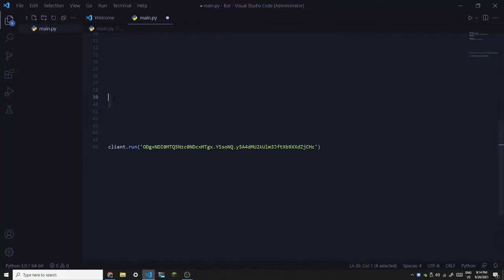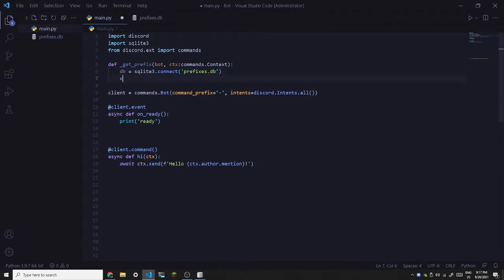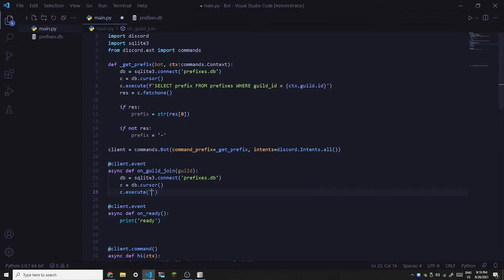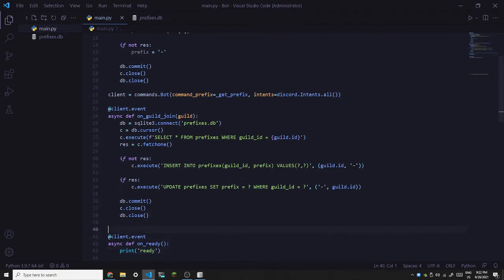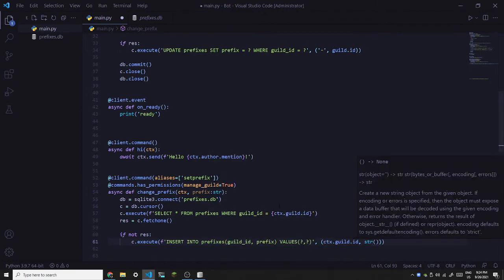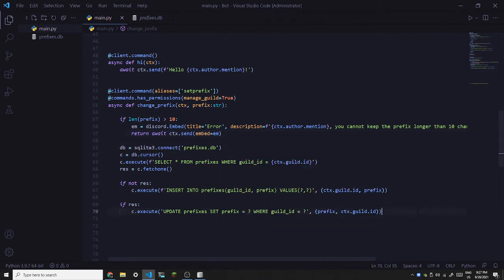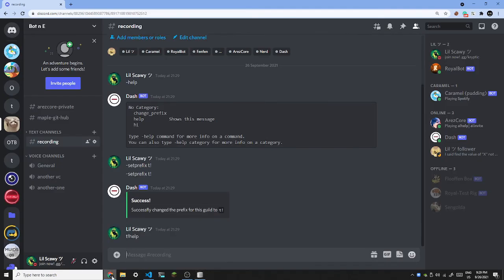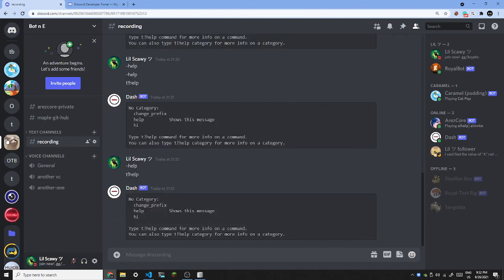How to make per-server prefixes with sqlite3 | discord.py